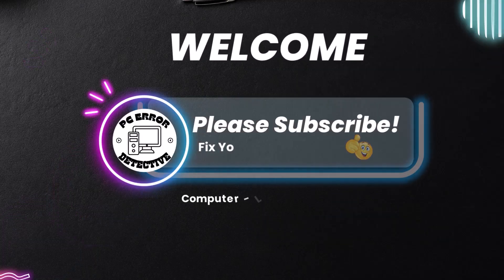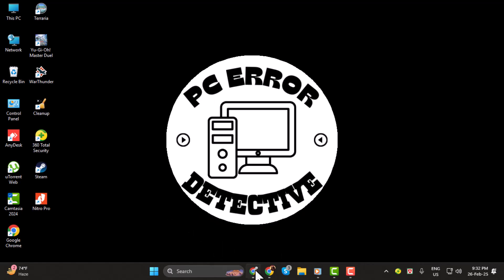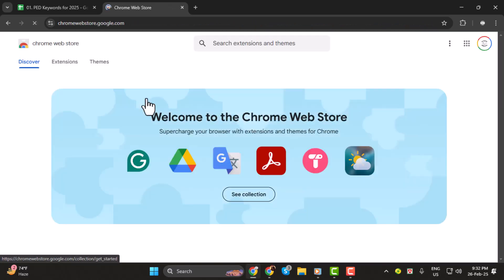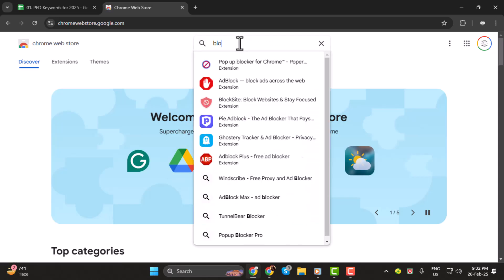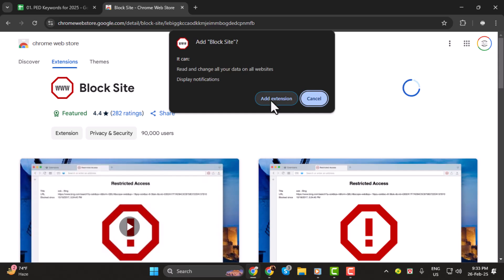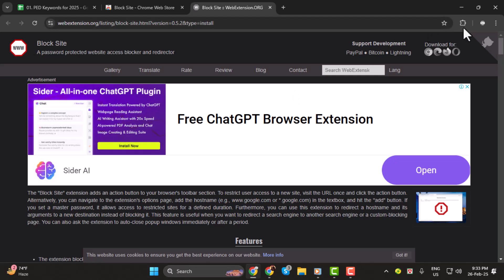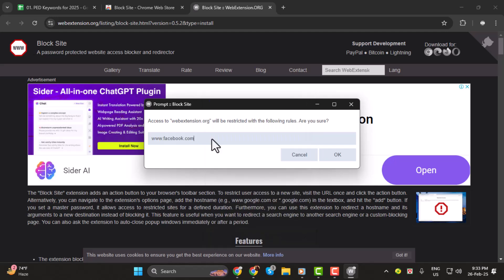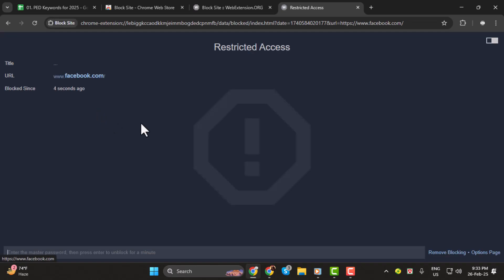How to Block Facebook in Chrome Browser - Full Tutorial (2025)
How to Block Facebook in Chrome Browser

Blocking Facebook in Google Chrome can help you stay focused, manage screen time, or restrict access on a shared device. Whether you want to block it for productivity reasons or parental control, Chrome offers different ways to do it. You can use built-in settings, browser extensions, or advanced methods to prevent access. This ensures that Facebook cannot be opened, even by mistake. Watch this video to learn how to block Facebook on Chrome easily.

- How to restrict Facebook on Chrome
- Block websites on Chrome browser
- Prevent Facebook access on PC
- How to disable Facebook in Chrome
- Stop Facebook from opening in Chrome